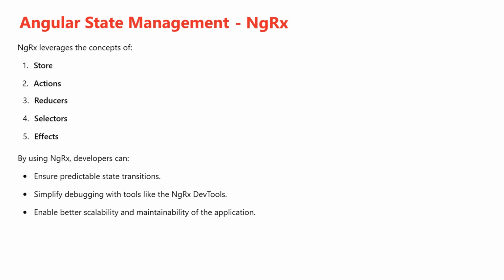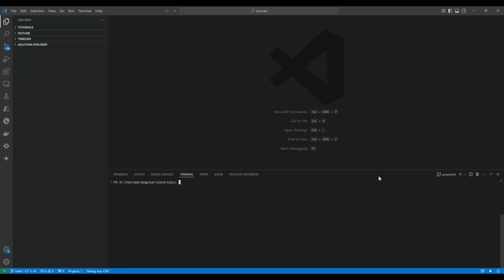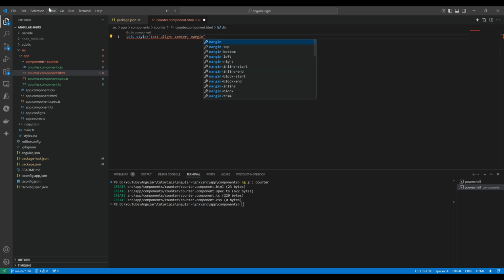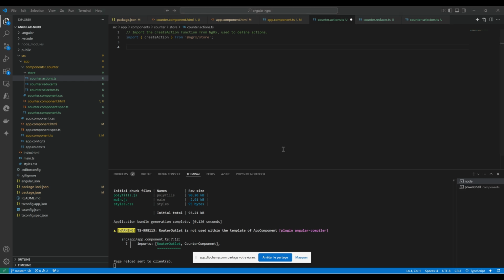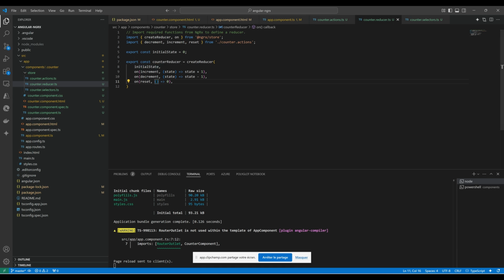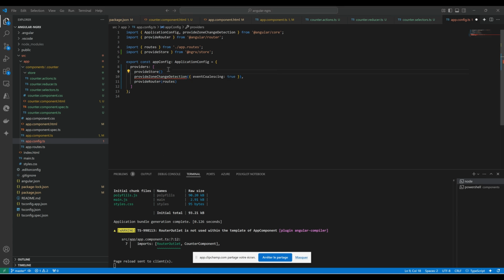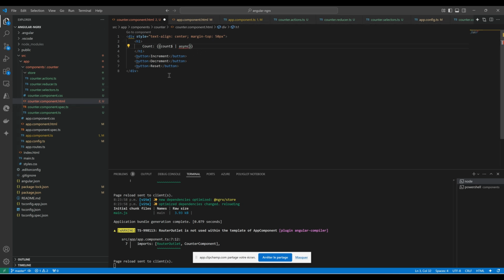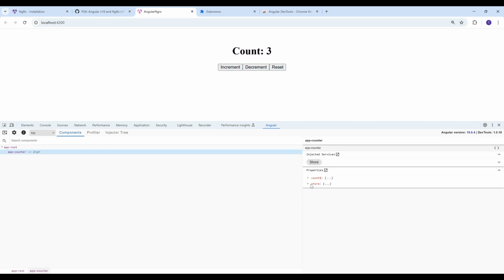NgRx for Angular 19 State Management: The Ultimate Guide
This video will guide you through the fundamentals of NgRx, a powerful state management library for Angular applications. From basic concepts to advanced techniques, learn how to effectively manage your application's state using NgRx, streamline your code, and build robust and scalable Angular applications.

The Fundamentals of NgRx
- Understanding the core concepts: Store, Actions, Reducers, and Selectors
- Setting up a basic NgRx store for your Angular project
- Simple use case: Managing a counter state with NgRx